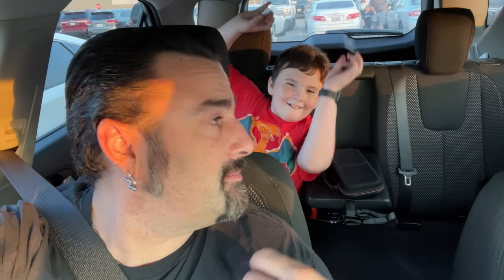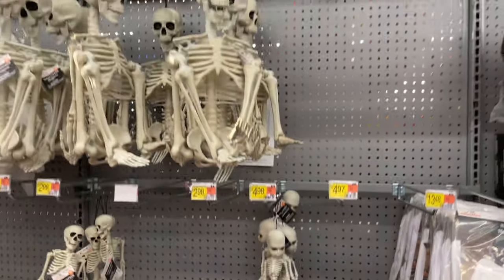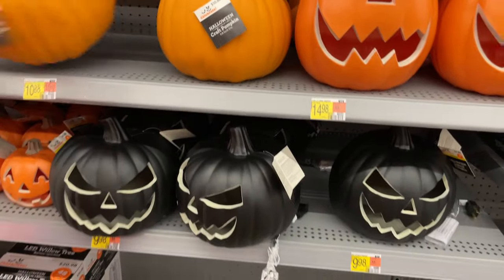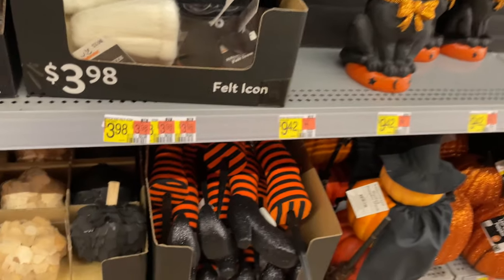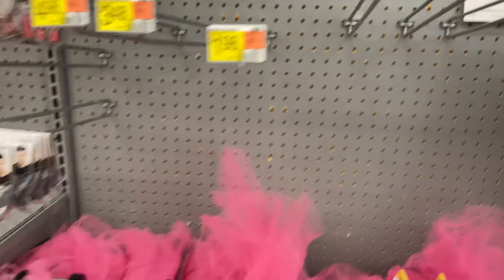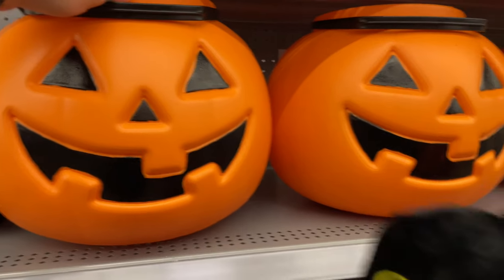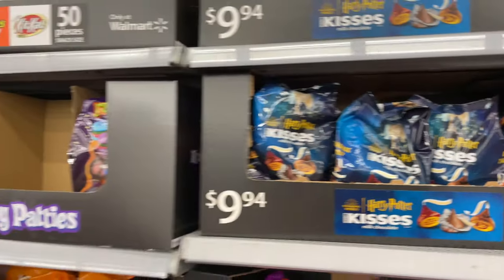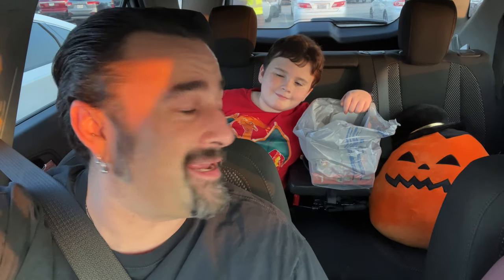Walmart Halloween 2023 FULLY STOCKED New Decor Shopping Walkthrough! Code Orange! Shop With Me!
Happy Halloween! This week our code orange Halloween hunt took us to Walmart and they were fully stocked with tons of new decorations! We found lights, inflatables, candy, skeletons, evil clowns, costumes, pumpkins, & blow molds. We’ll update you on all of the new decorations, take you in the store,, and give you a full shopping walkthrough of any creepy items we come across. If you haven’t had a chance to check out your local store come shop with me and see what kind of spooky treasures you can expect to find!

Jackula’s Castle Shop